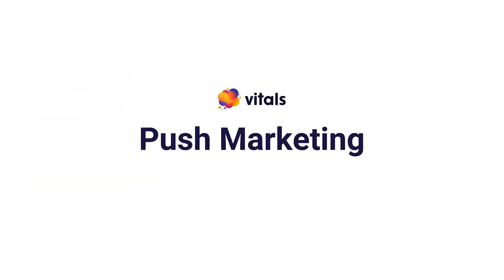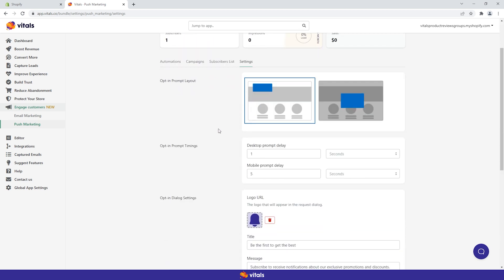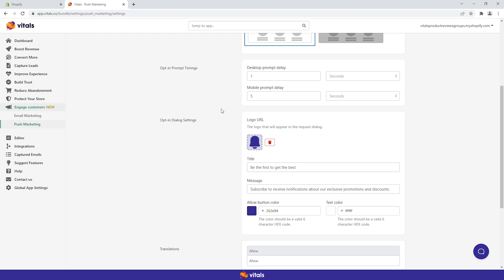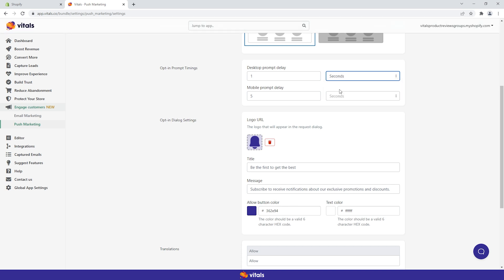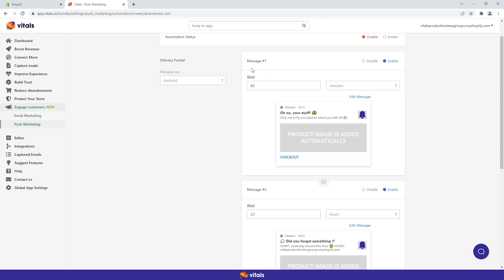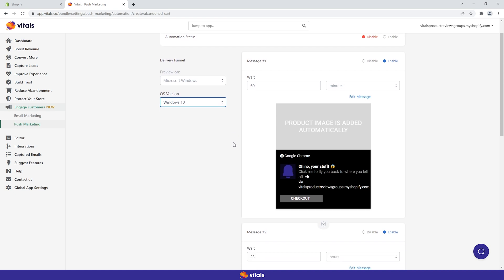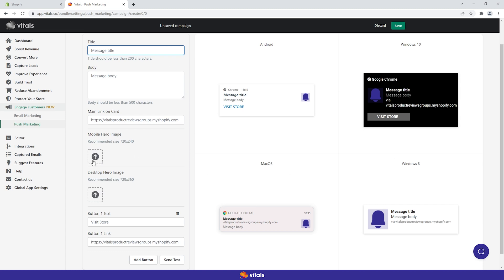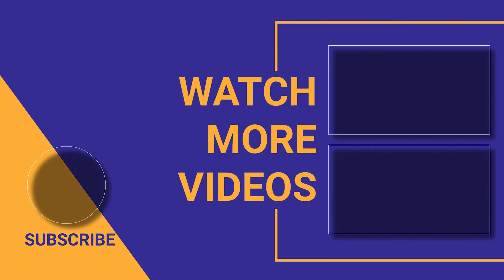Vitals Push Marketing App Tutorial for Shopify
This tutorial covers the Push Marketing app, one of the 40+ Shopify apps built into Vitals, that helps fulfil the need for merchants to communicate with their customers. It fulfils the core functionalities of the communication process. The process starts by collecting the users' unique device identifiers, from their browsers. Then, it facilitates automated and manual broadcasts. Finally, it registers analytics for campaigns optimization.

~ Content ~

0:00 Intro
0:28 Collecting Subscribers
1:00 Push Marketing App Settings
2:46 Automations
4:24 Campaigns